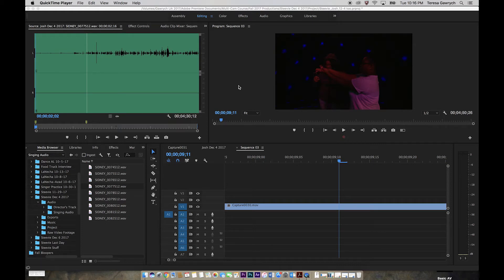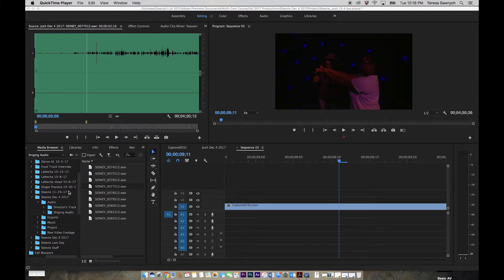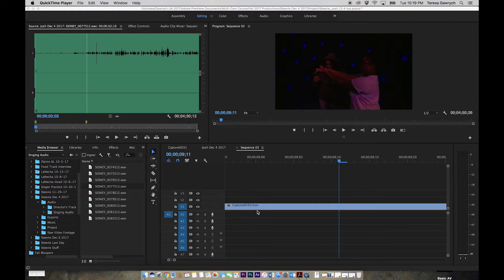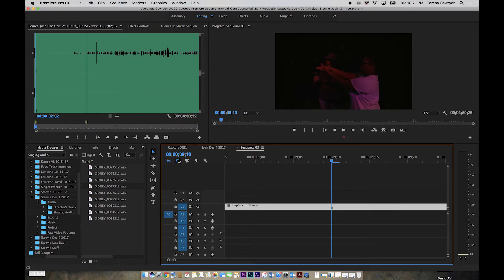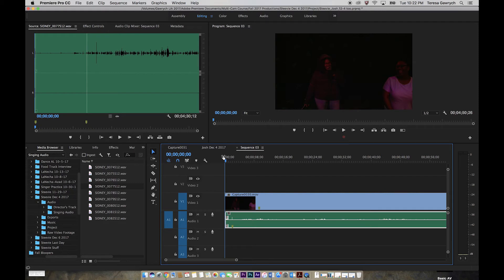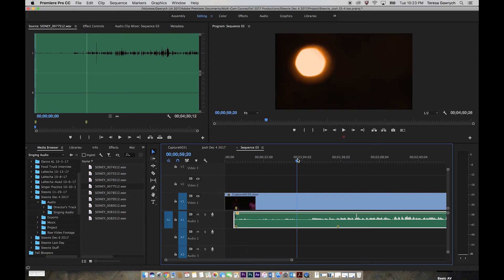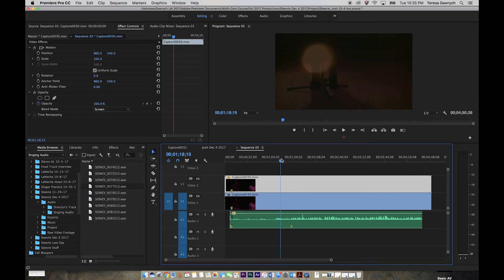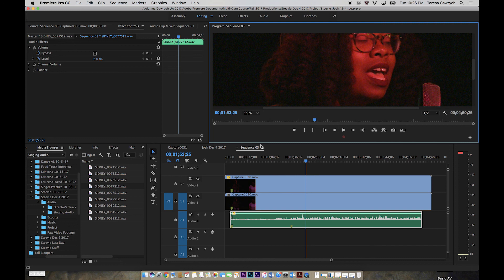Syncing Video to Audio Recorded on an External Device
Screen Mode to Lighten Video